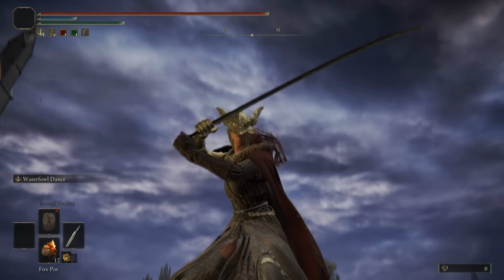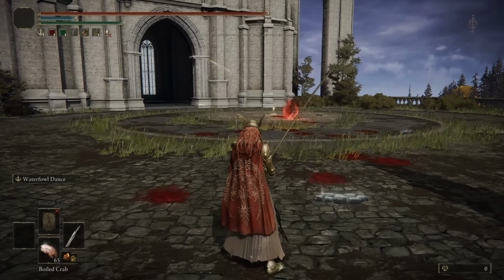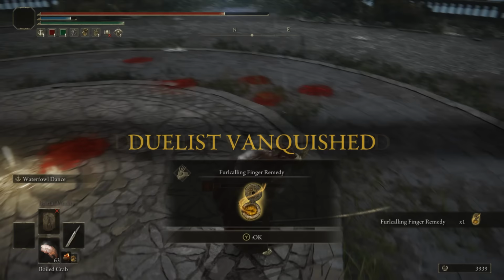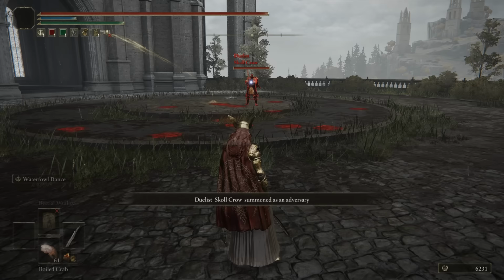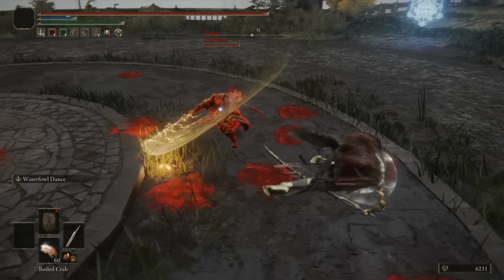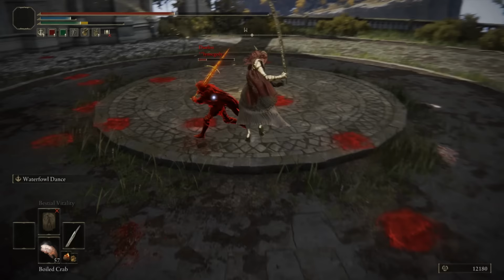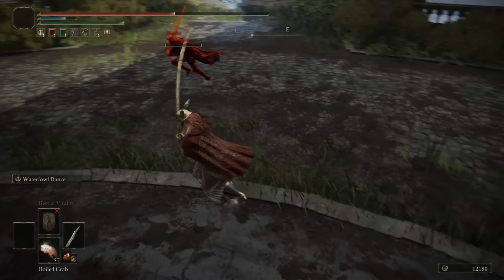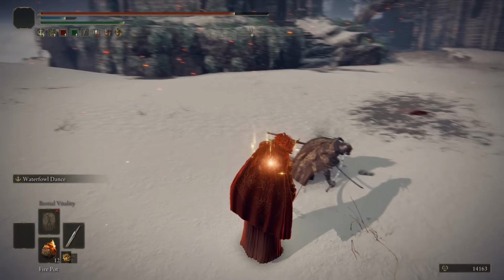Elden Ring: Hand Of Malenia (Weapon Showcase Ep.45)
Taking the Hand Of Malenia into battle to test its combat capability